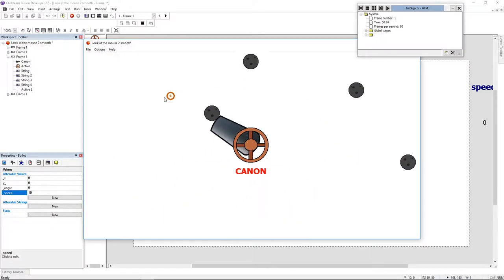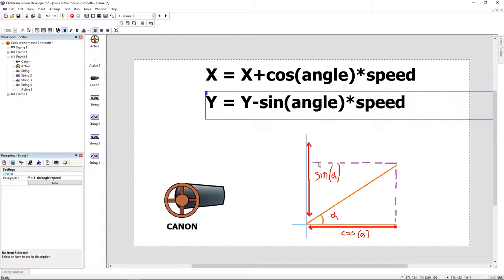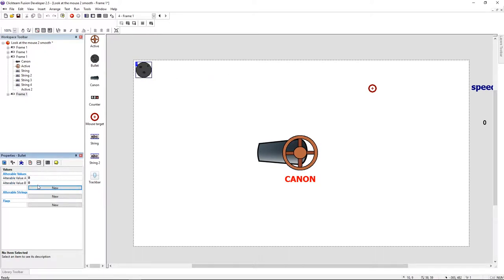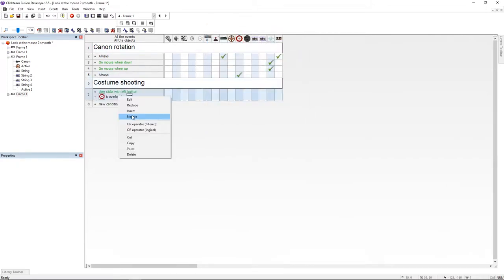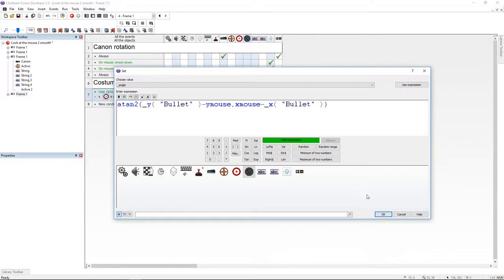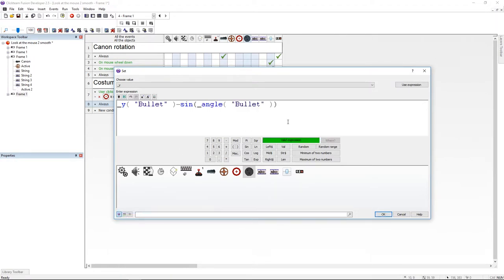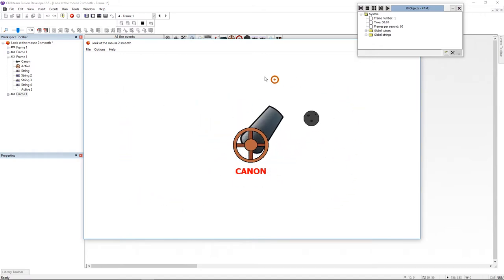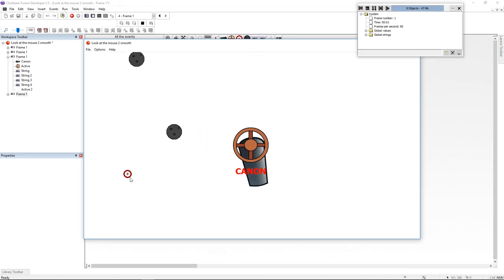Fast Help - Custom Shooting - Clickteam Fusion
This time we are going advanced ! This is going to be very precise and we can set speed as well . Our bullet is going to have a costume movement and it's going to move toward mouse . No extentions are needed for this aswell